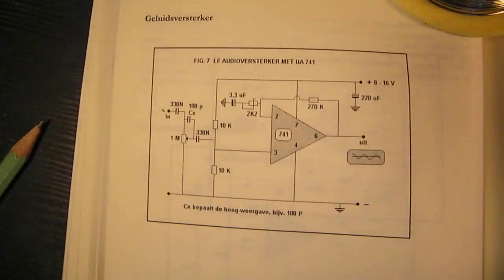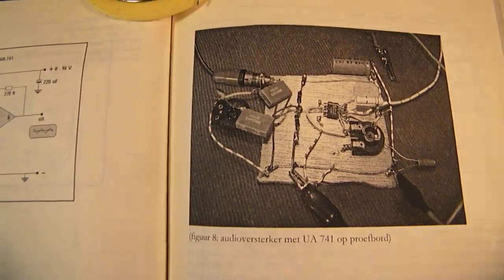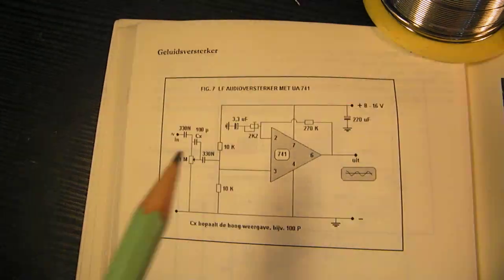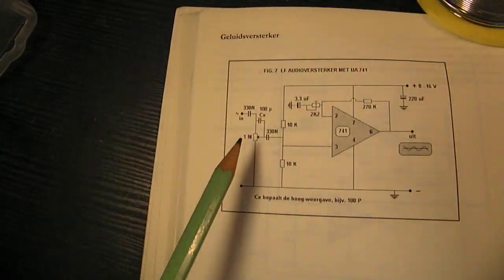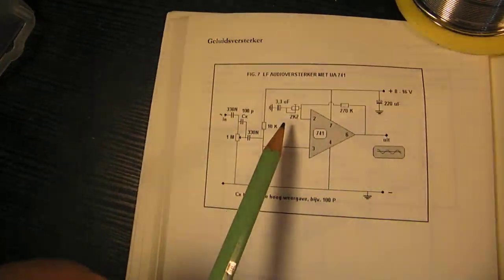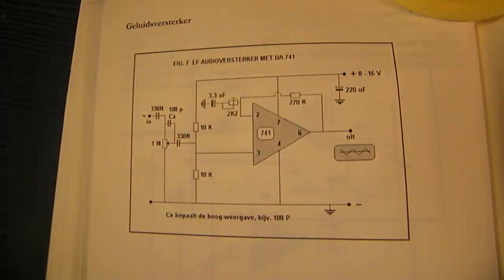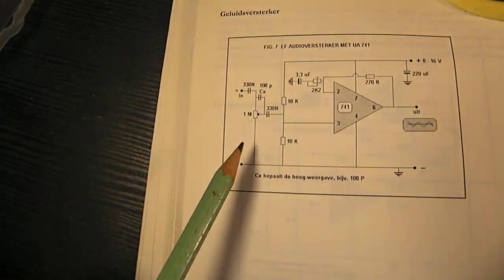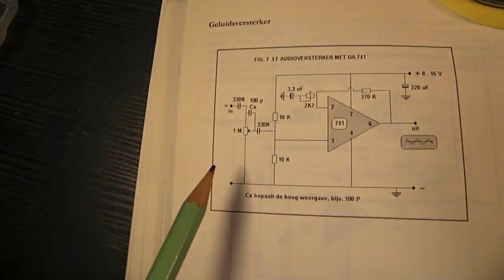Small headphone or audio (pre) amplifier with a 741 Chip, say 50 mW (schematic)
Important: watch the comment from zeber 127. It could be that you need an output capacitor to the headphone from (say) 100 uF (between 100 N/1 uF non polar up to 100 uF/220 uF). Small audio amplifier with a 741 chip that I developed approx. 8 years ago. Works good, input can be between 10 mV (Millivolt) and 0,8 Volt. Both usable as a pre-amp and as a small end-amp (50 mW approx). When you use a 10 K potentiometer or a 50 K potentiometer at the input, make C X somewhat higher (say between 470 pF and 1000 pF, experiment somewhat to get the sound that you like).

Be aware of that, I saw on the internet many of my circuits reproduced in a poor or even not proper way.  I can not help that, sorry. Upload 25 april 2018.